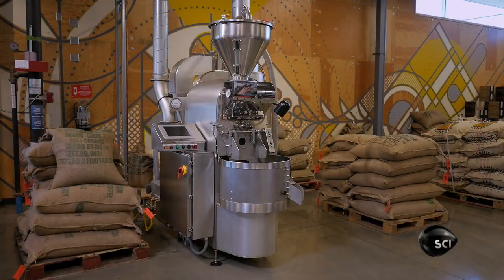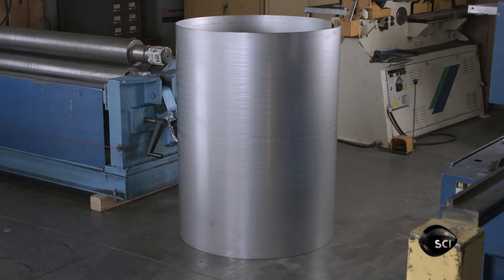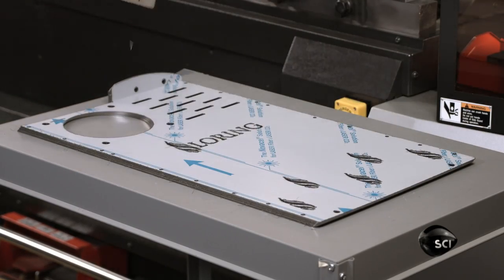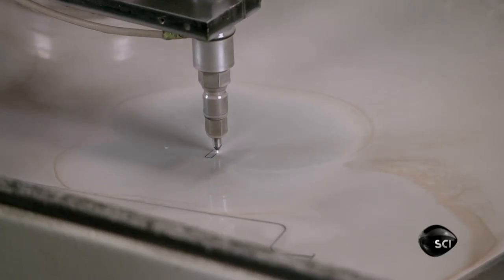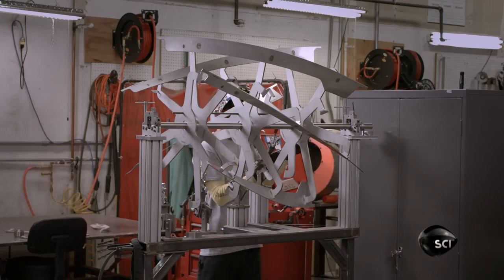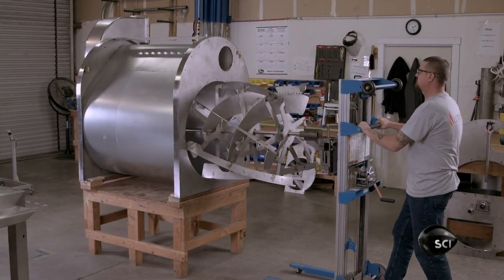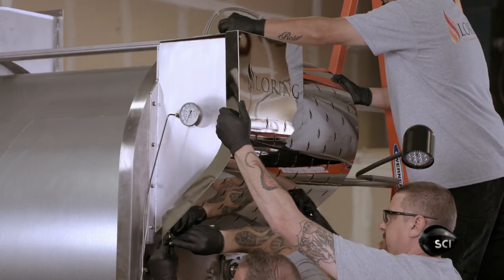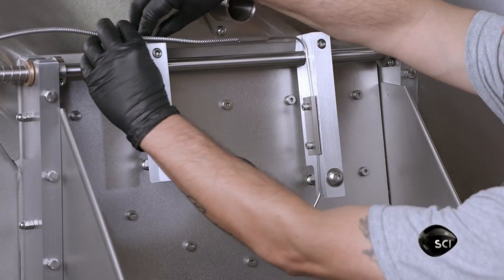How It's Made Part 1